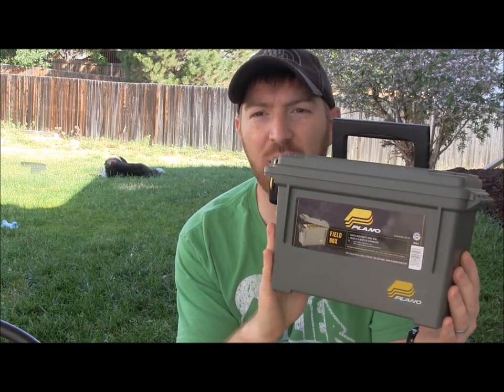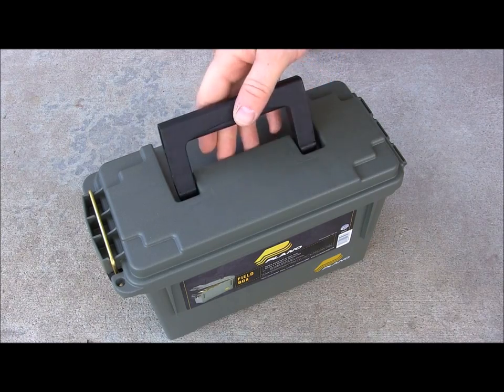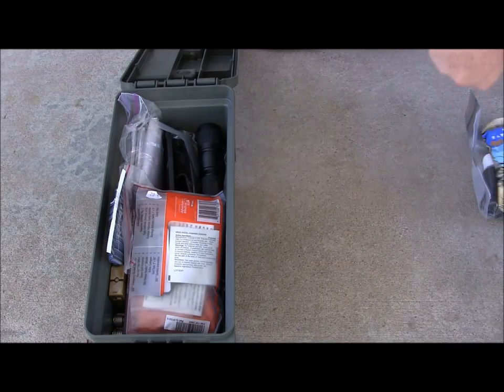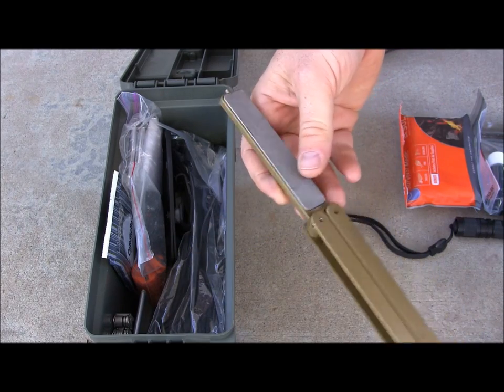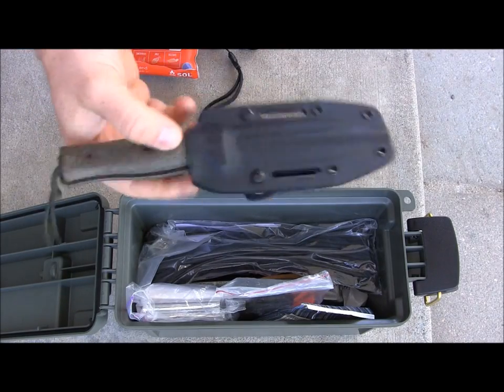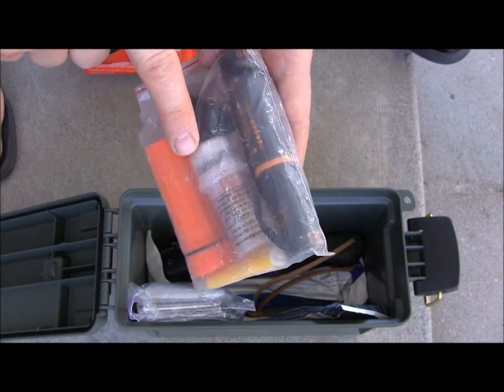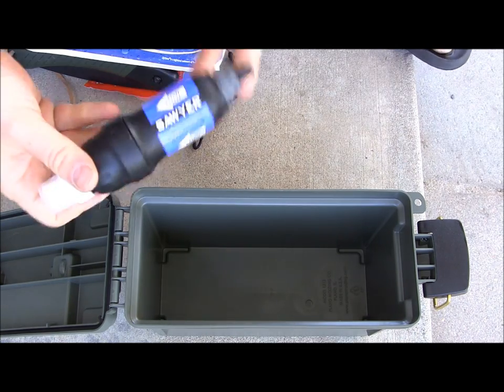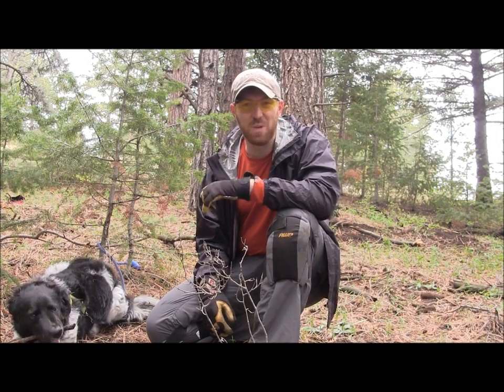Ammo Box Survival Kit: Quick & Easy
EZE-Lap Diamond Sharpener: $22
Leatherman Rebar: $36